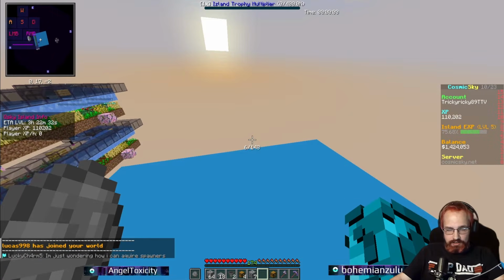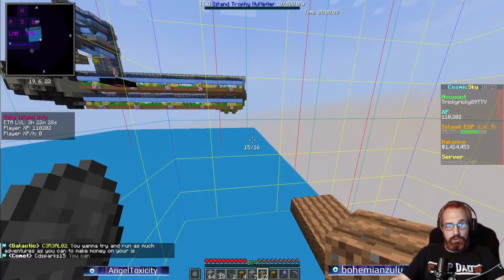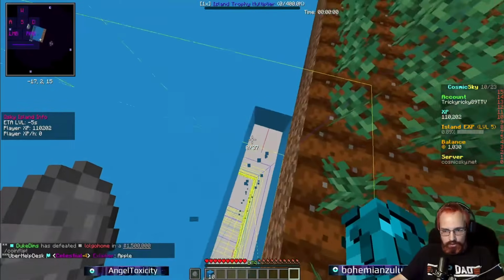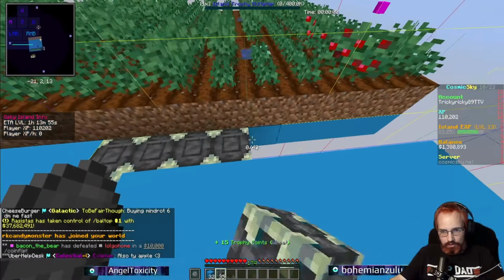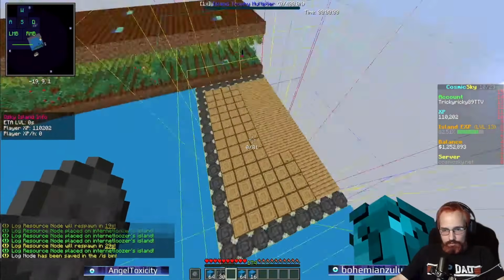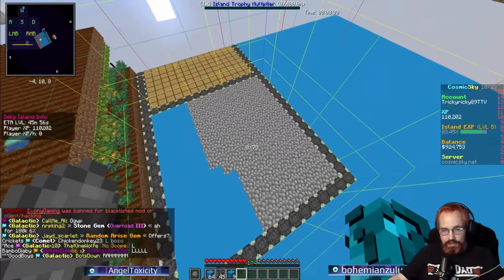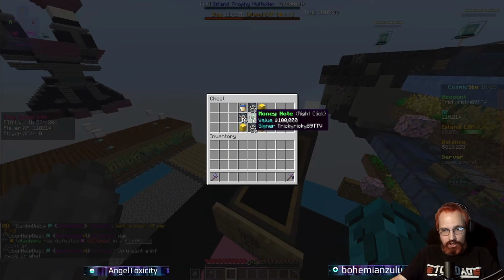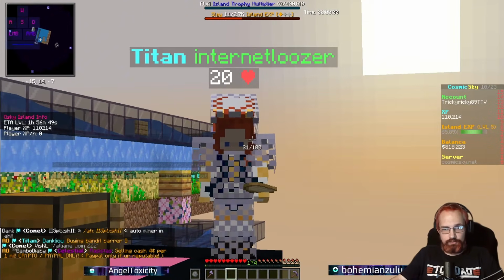I Took My Viewer’s Island From NOTHING to INSANE on Cosmic Sky!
Today I jumped back onto Cosmic Sky and picked one of my Twitch viewers to help out in a huge way! Their island was broke, empty, and struggling — but by the end of the video, it was transformed into a rich one

From rebuilding farms to upgrading spawners and grinding for loot, this was an insane journey from POOR to RICH on Cosmic Sky.
If you enjoy transformation videos, giveaways, or just chill Minecraft Skyblock content — this one’s for you!

📺 Catch these moments LIVE on Twitch